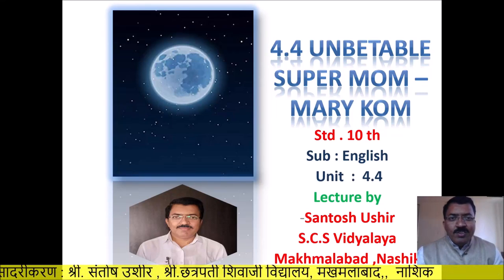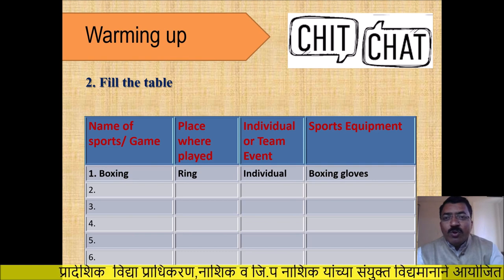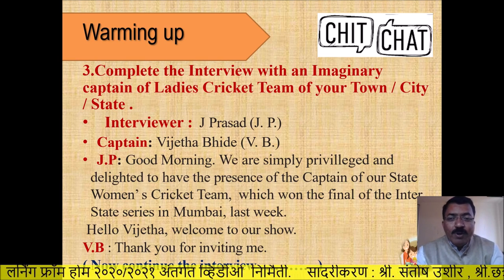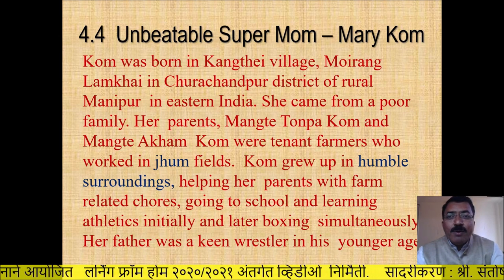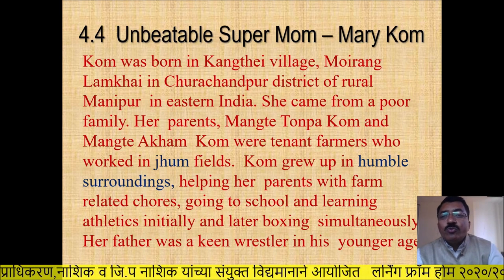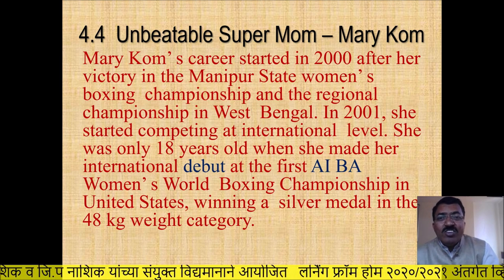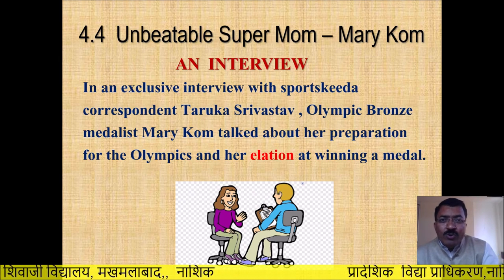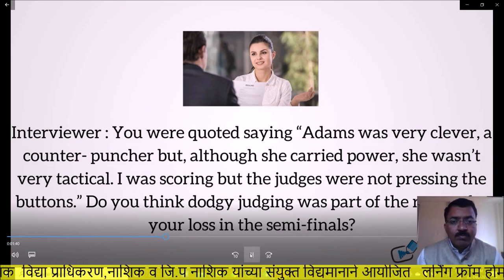4.4 Unbeatable Super Mom Mary Kom Lecture by : Santosh Ushir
For S.S.C Board Students
Unit - 4.4
Subject - English
Standard - 10 th
Video Created by - Santosh Ushir